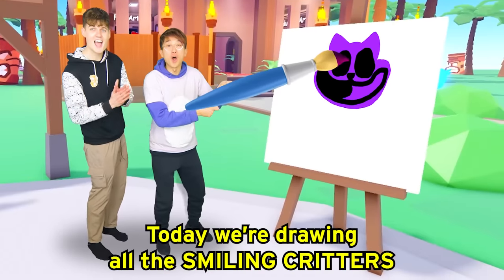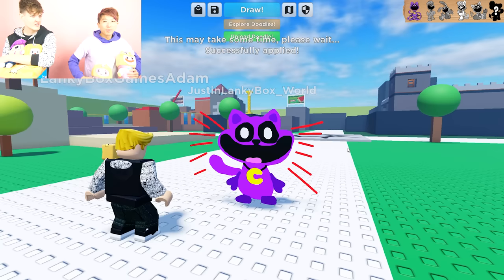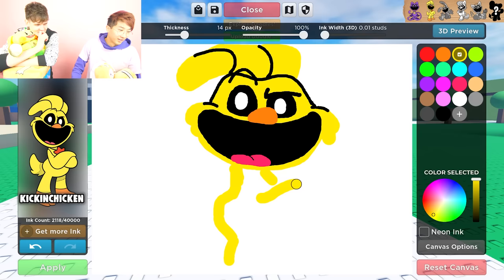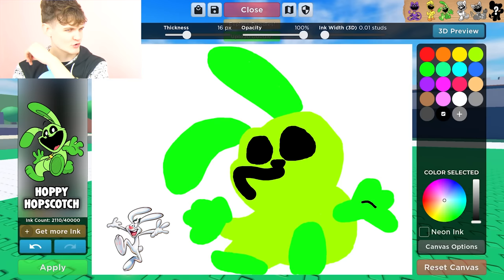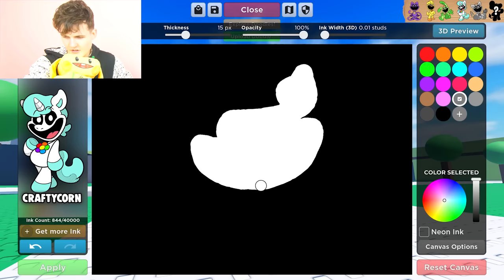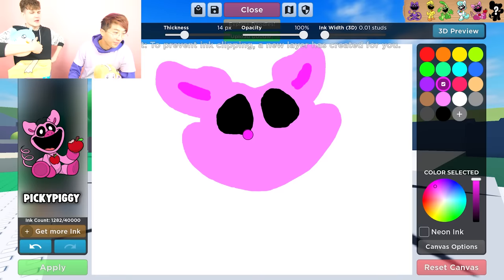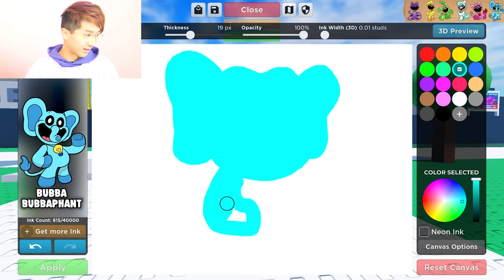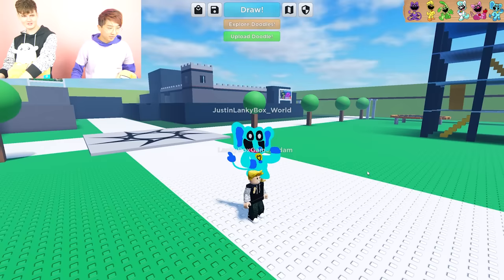GUESS MY DRAWING Picture Game CHALLENGE In ROBLOX DOODLE TRANSFORM!? (SMILING CRITTERS!)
LankyBox World!